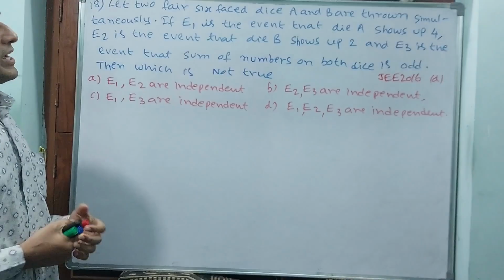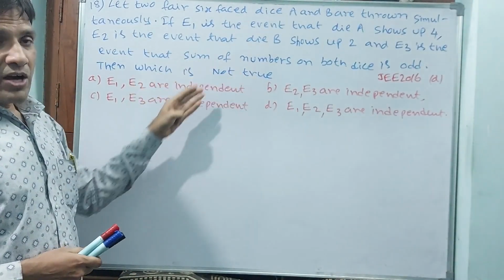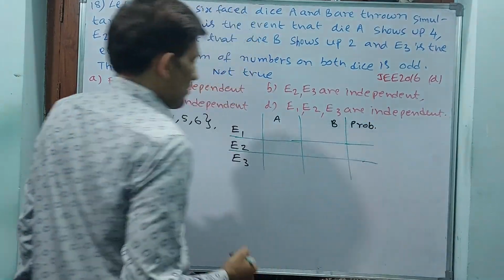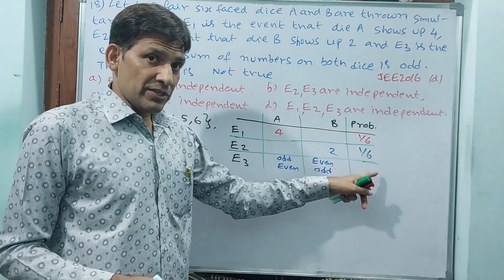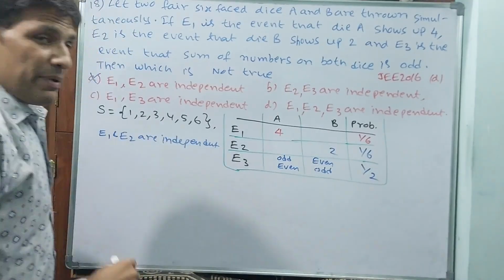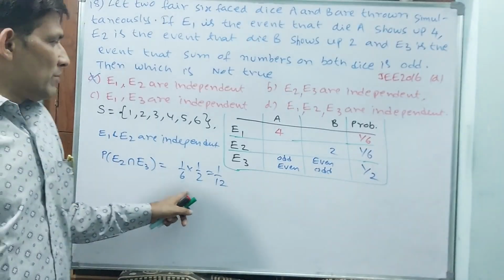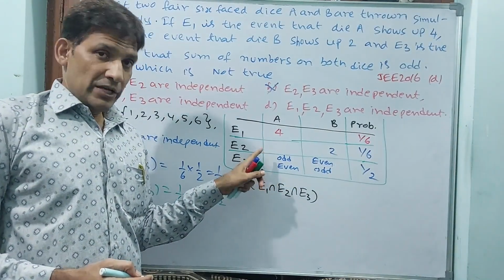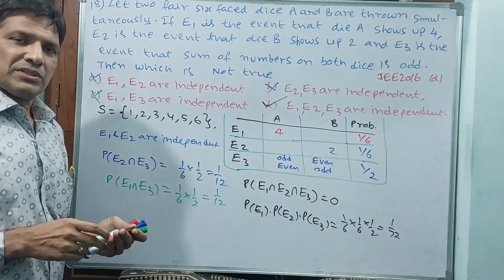JEE, PROBABILITY 18